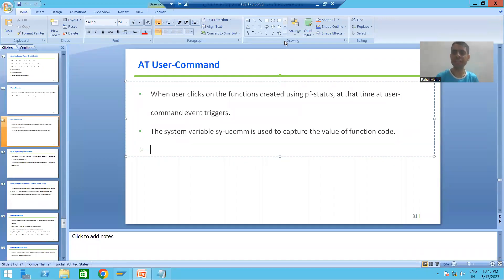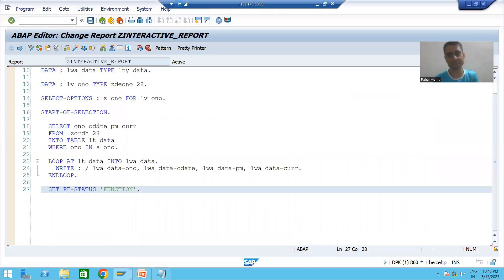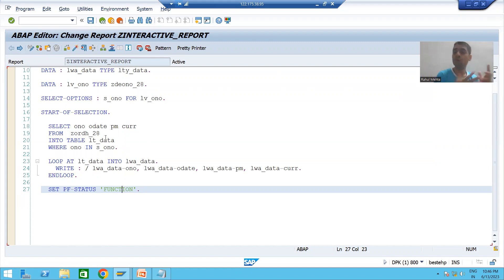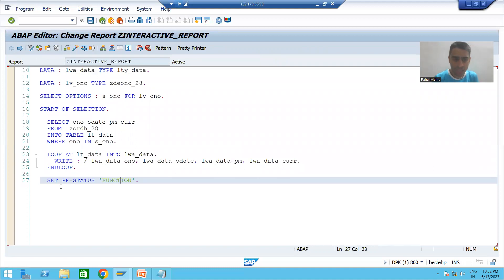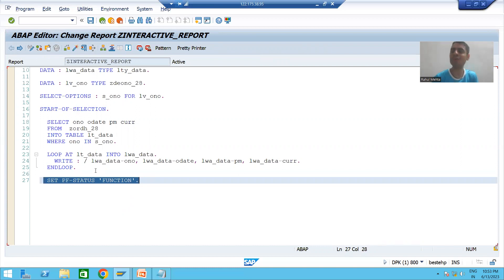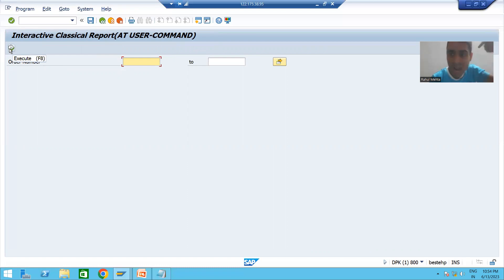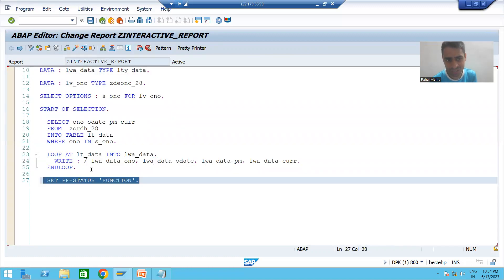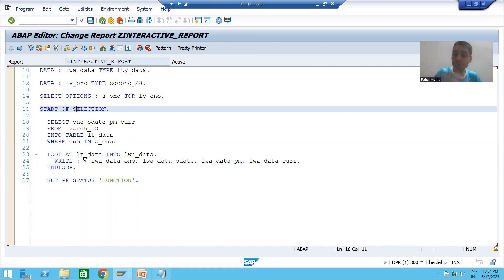91 - ABAP Programming - Interactive Classical Report Events - AT USER-COMMAND Part4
-Verifying Our Own GUI Status.
-Enabling the BACK button as a Part of Function Keys.